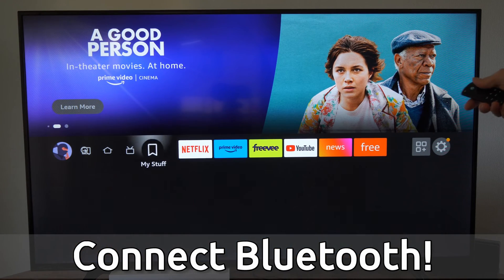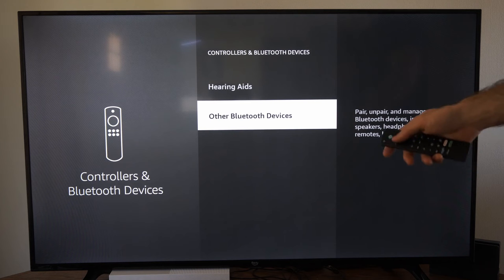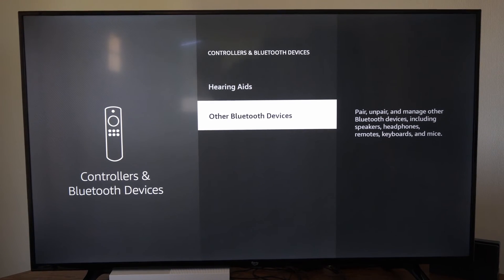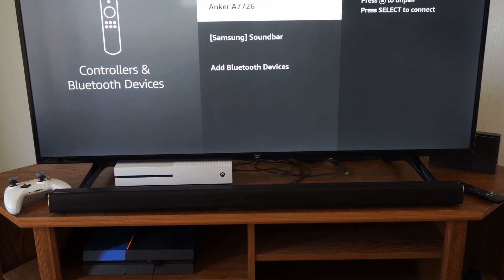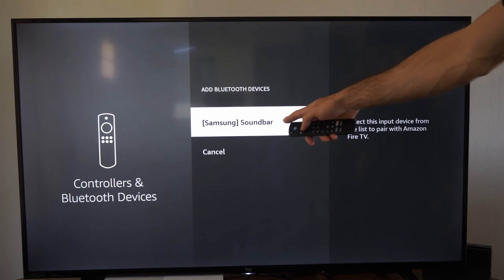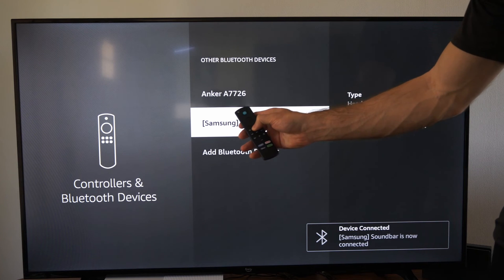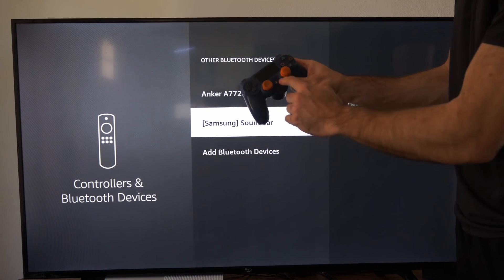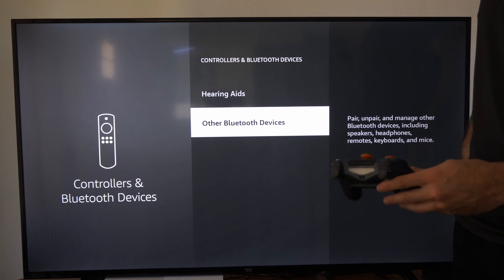How to PAIR Bluetooth Devices to Amazon FIRE TV (Speakers, Remotes, Keyboards)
Do you want to know how to connect Bluetooth Devices to Amazon FIRE TV for connect soundbars, controllers, remotes, keyboard, mice, headset! Go to settings, then go to controllers and bluetooth devices! Then search for the device via bluetooth! Then place your device into the bluetooth pairing mode and connect the device!